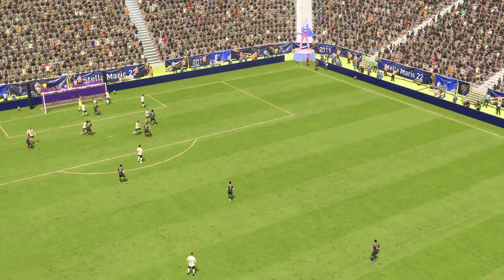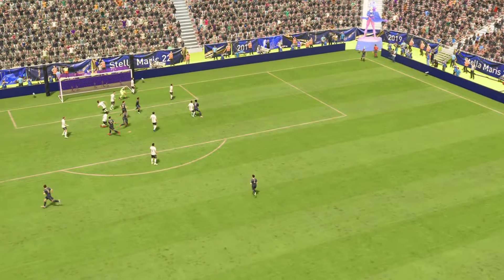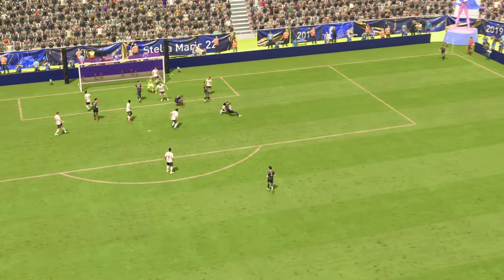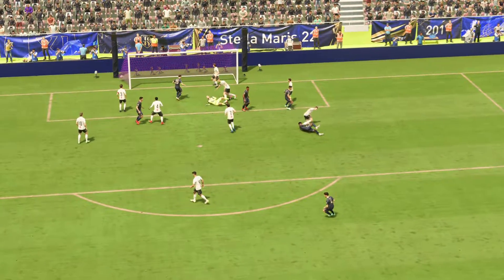My FIFA 22 Beautiful Goals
Bicycle Kick